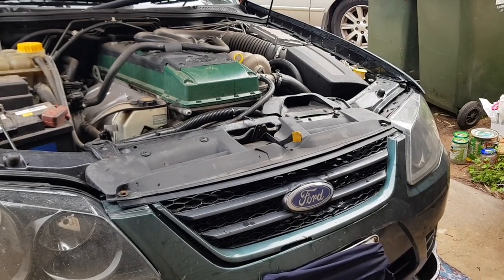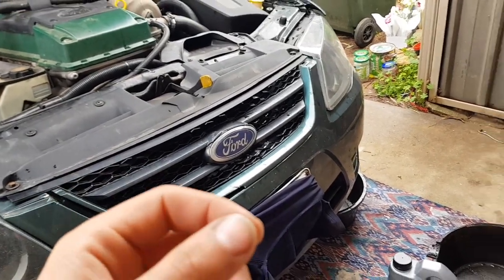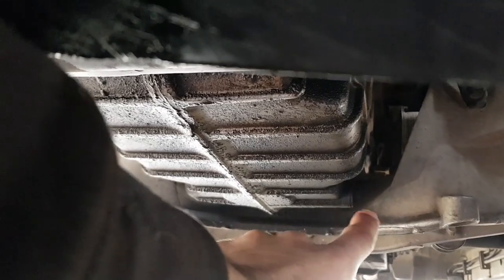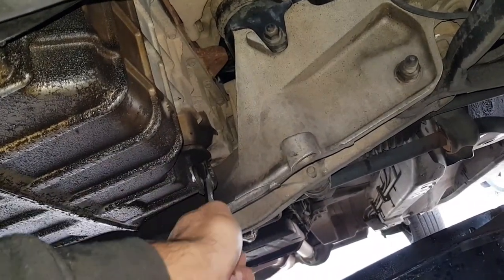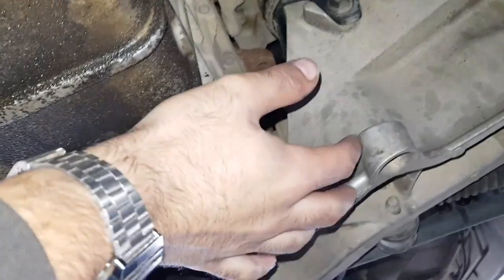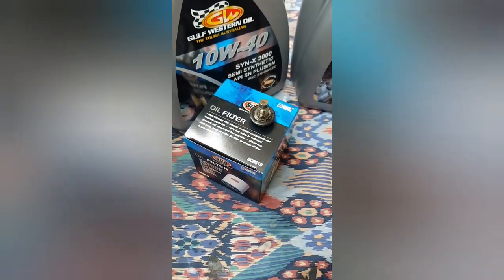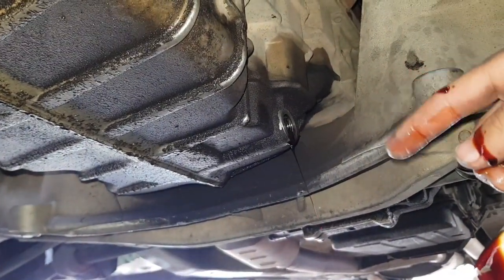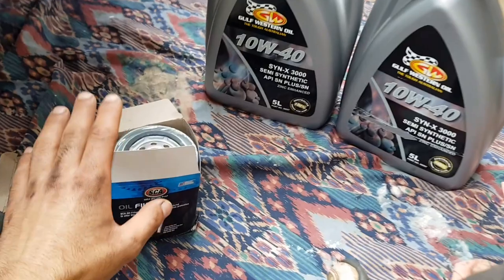Engine Oil Change Ford Falcon BA/BF service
A walk through how to change engine oil and filter on a 2006 Bf falcon. Let me know if this video helped you.

For Bonus stuff and behind the scenes